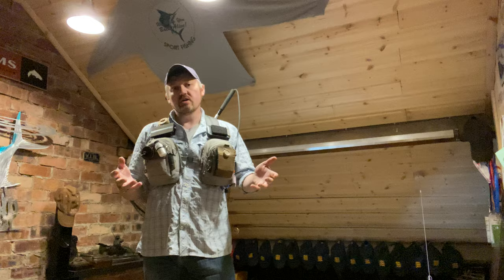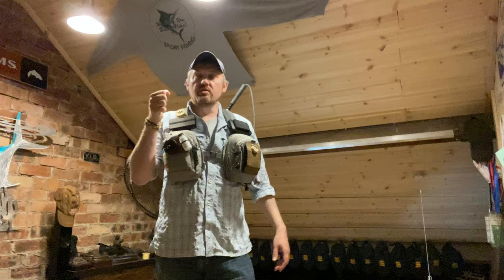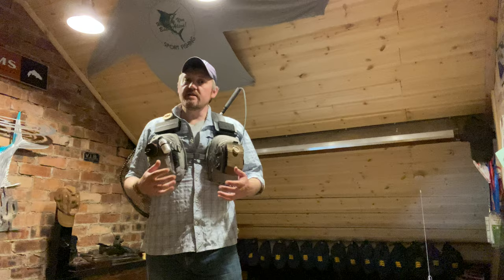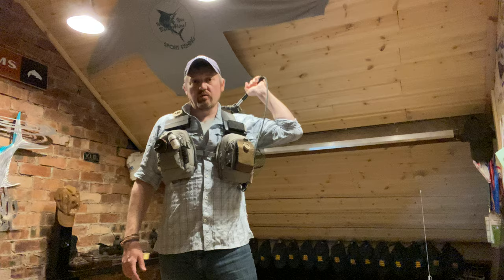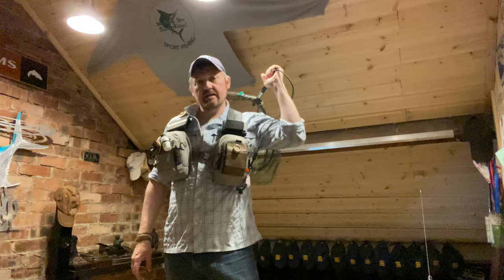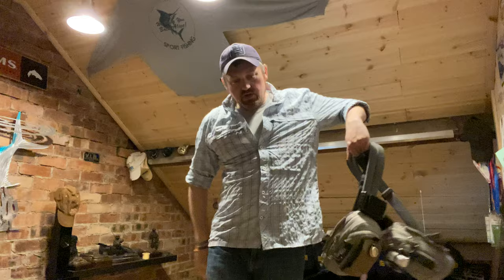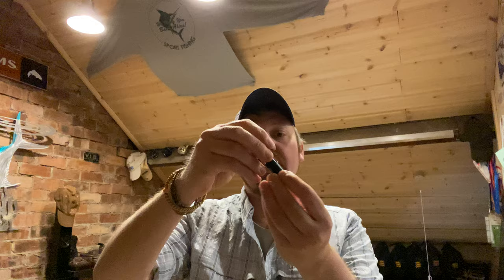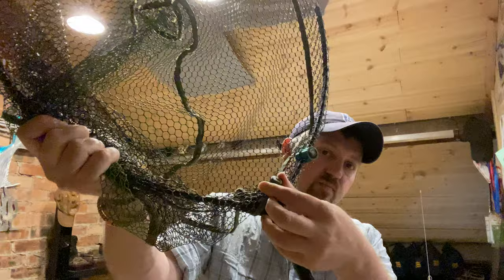River fishing : Competition net set up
How I currently rig my net and why for competition scenarios .